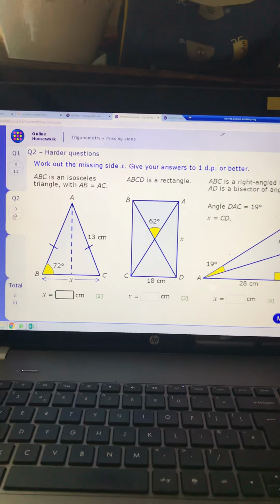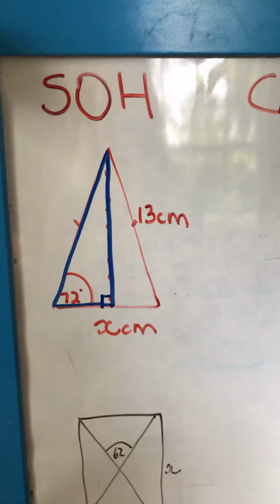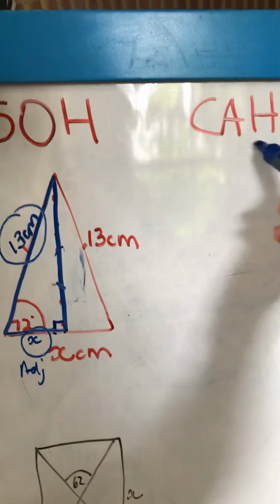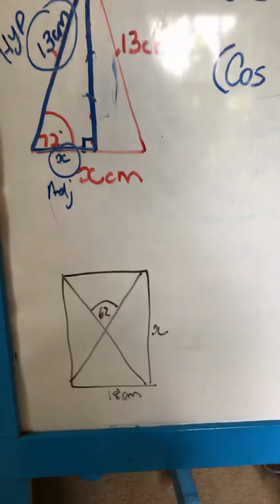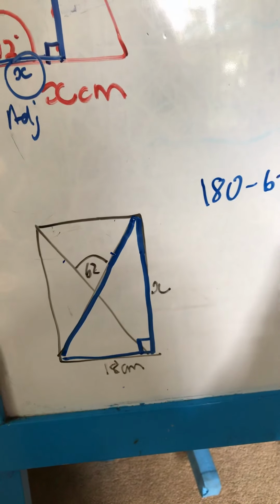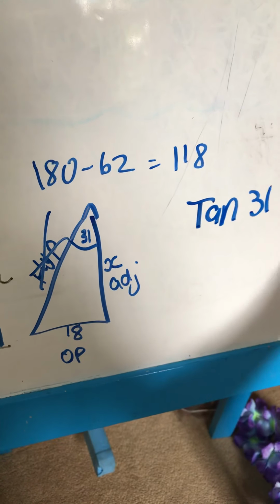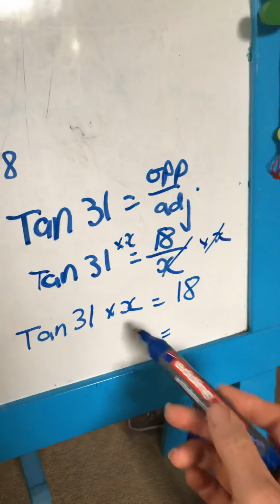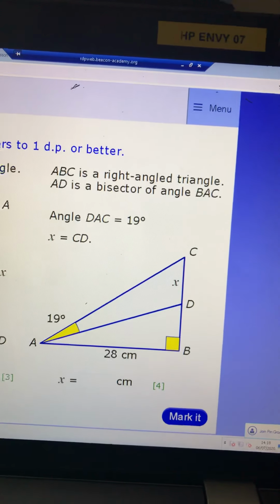Harder Trig questions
How to tackle problems